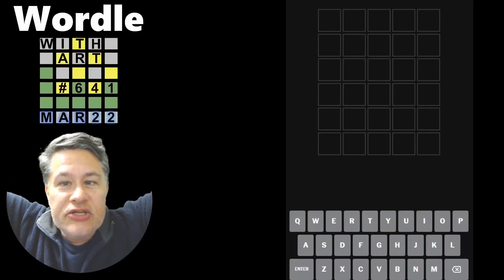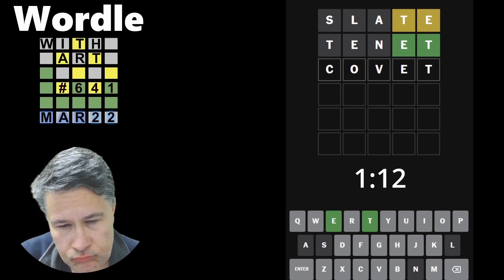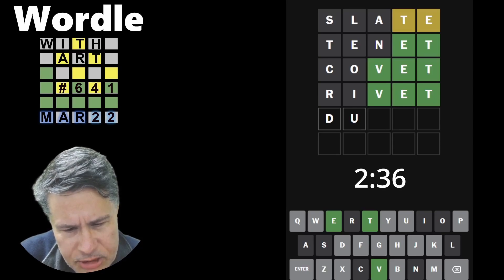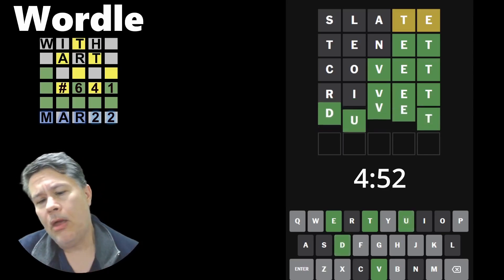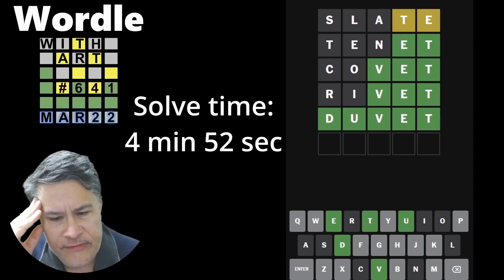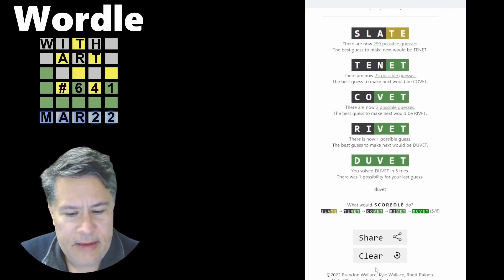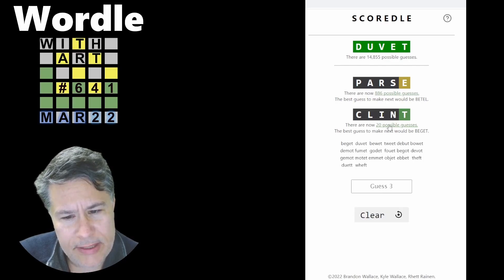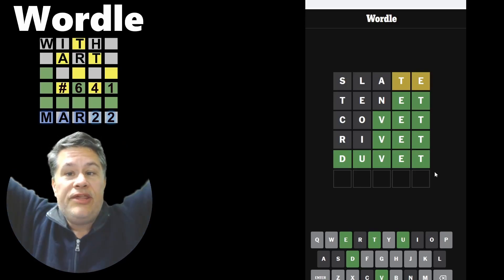The March Wordle Tournament Day 22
The March Wordle Tournament Day 22 // Wordle # 641 for Wednesday, March 22, 2023